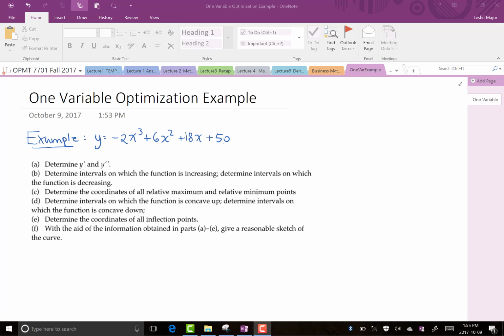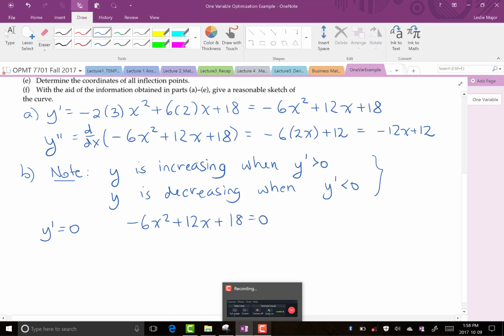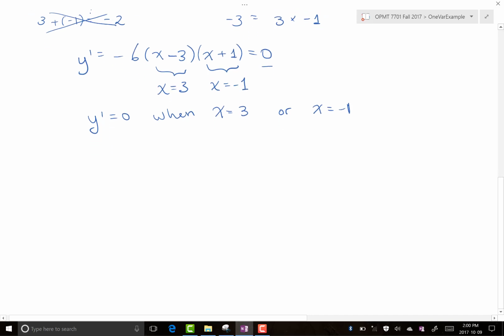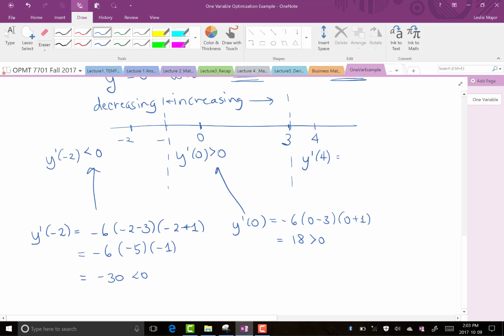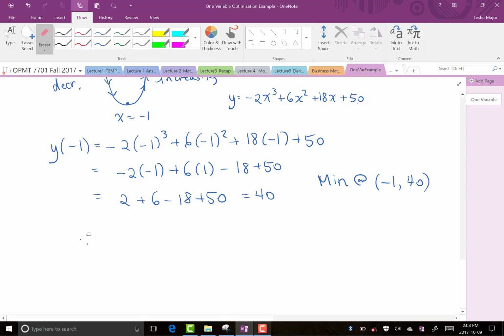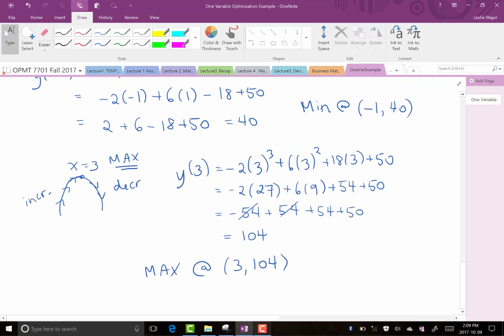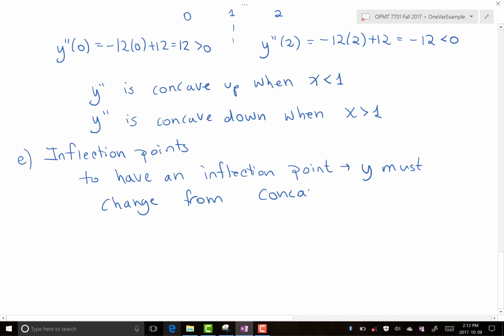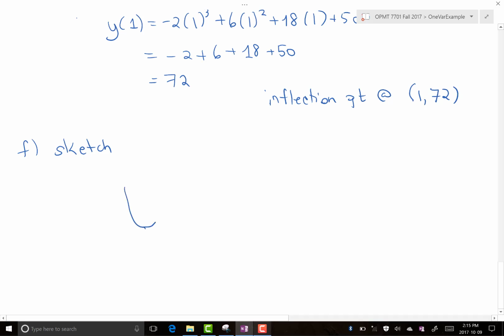One Variable Optimization Example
An example for the OPMT 7701 group of a One Variable Optimization Problem